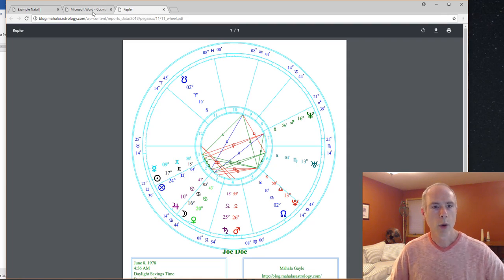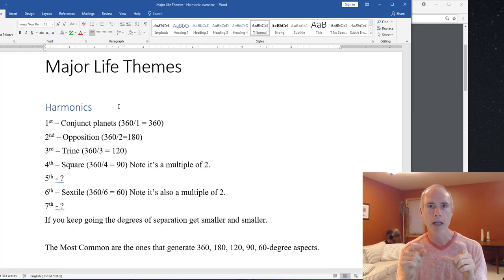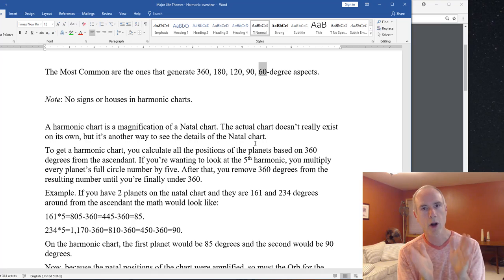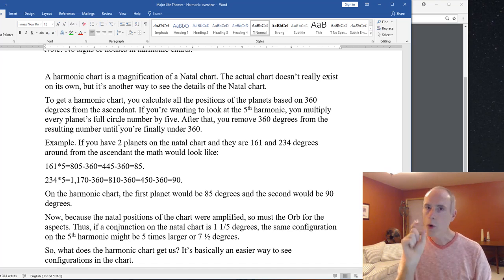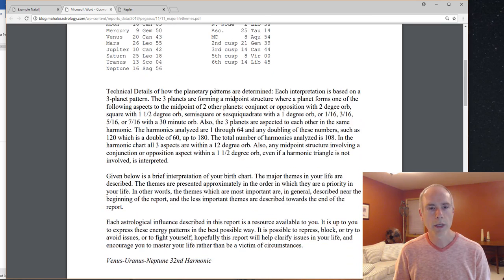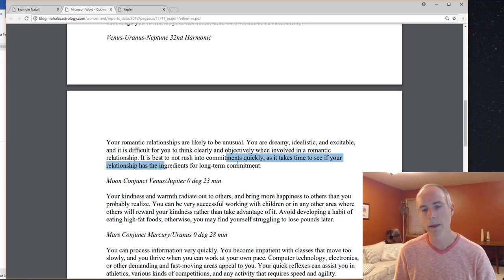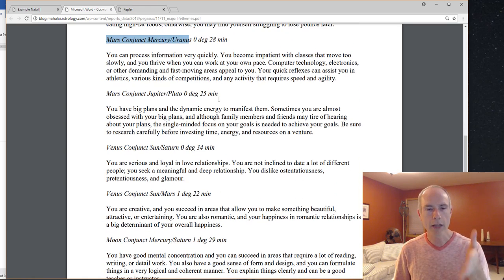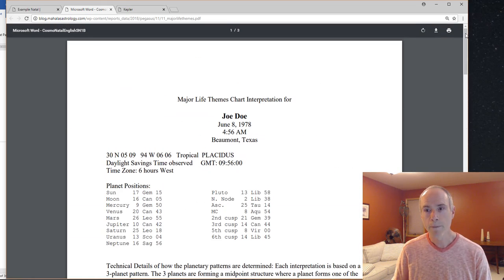Overivew of the Major Life Themes Astrology Report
In this video I explain how the Major Life Themes Report generates the aspects that they report upon. It's really cool how they can find aspects that are outside the standard whole number divisions.